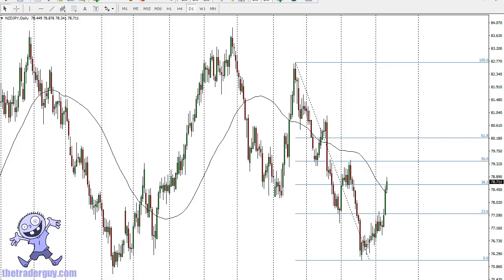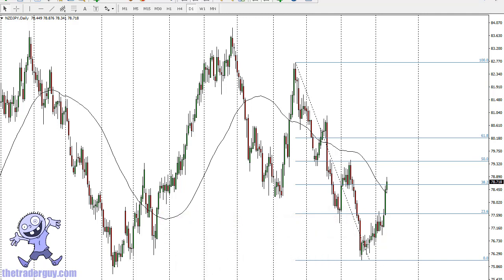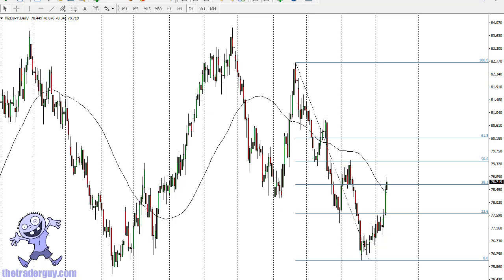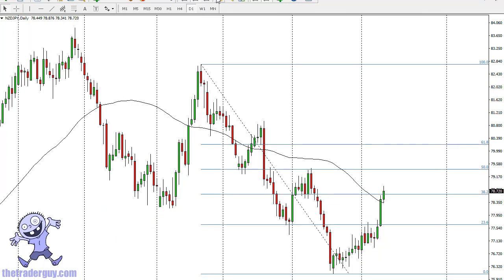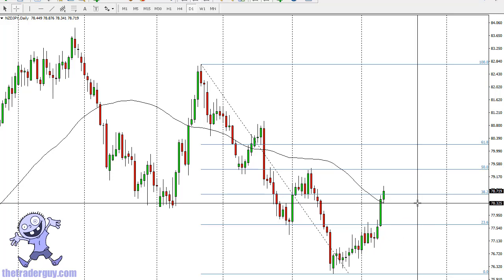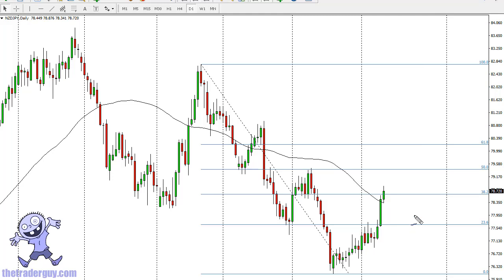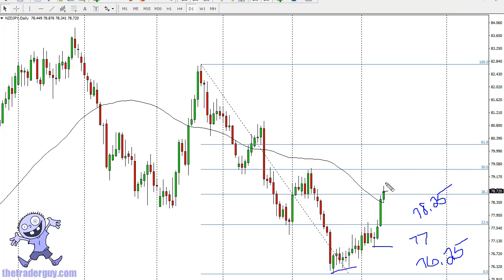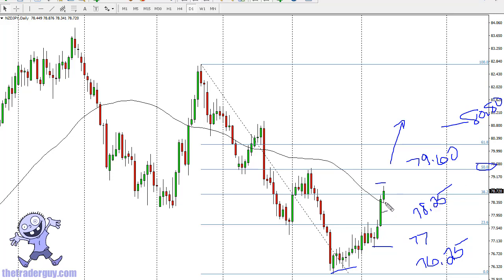Free Forex Signal December 13, 2017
Chris looks at a pair on Wednesday - avoiding the USD